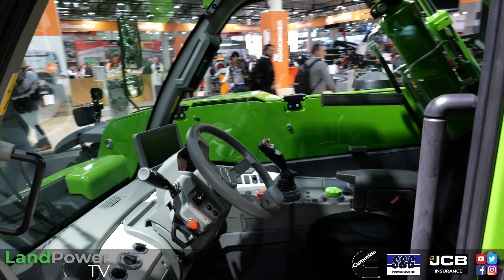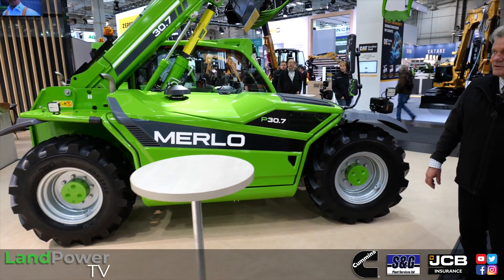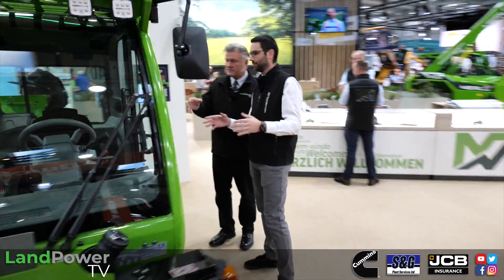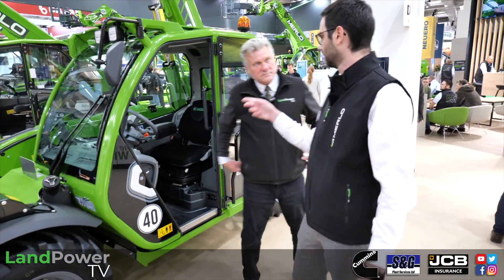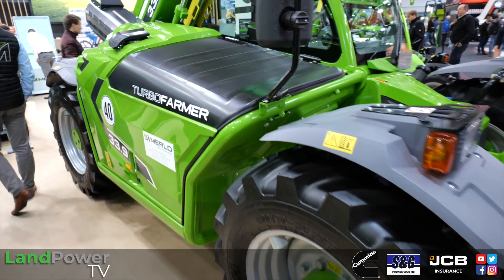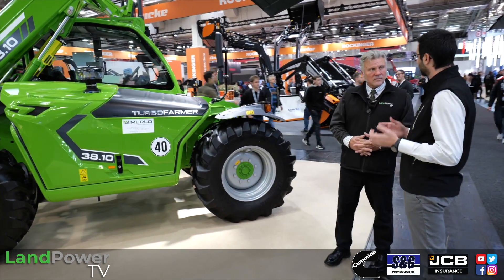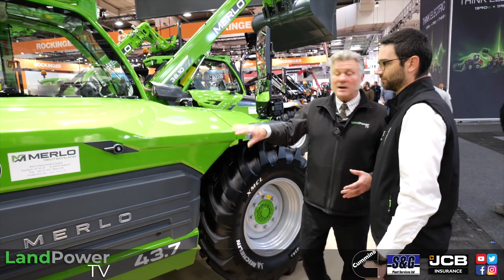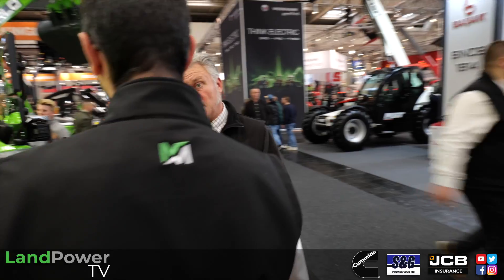AGRITECHNICA 2023: Merlo Shows New Models, Updates, Plus An Electric Concept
We get a tour of Merlo's extensive telehandler lineup, which includes an electric concept version of its large TF 43.7 model.
For all of our Agritechnica coverage, head on over to LandPowerTV.com